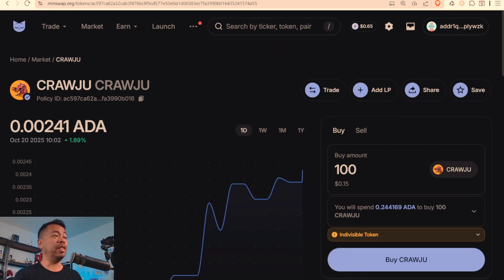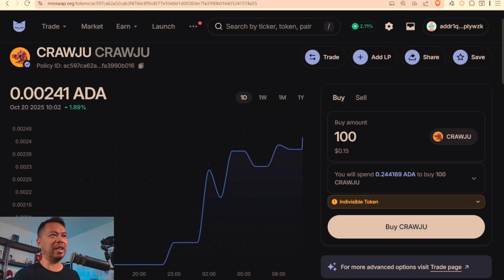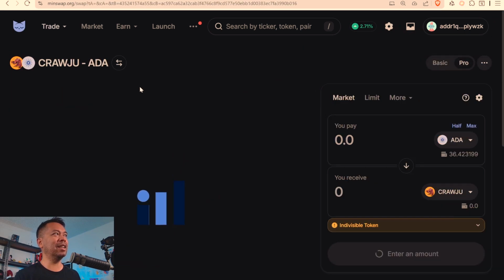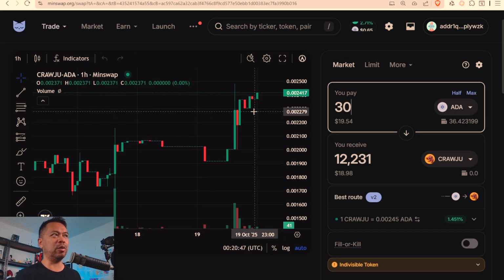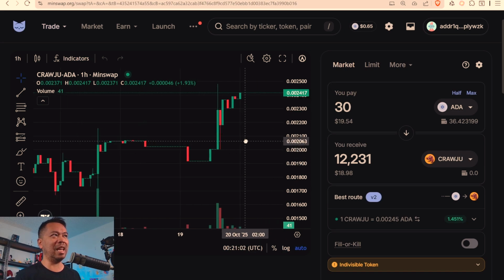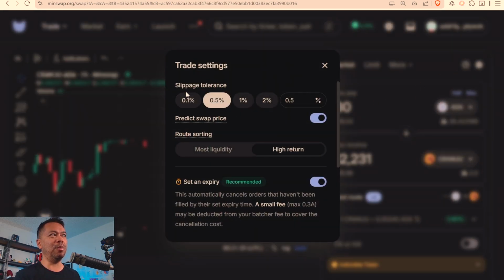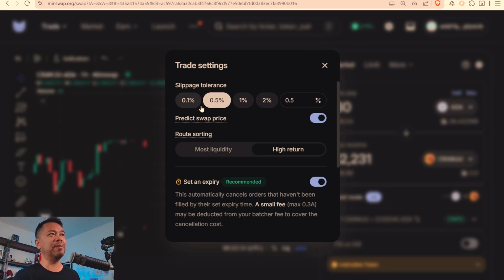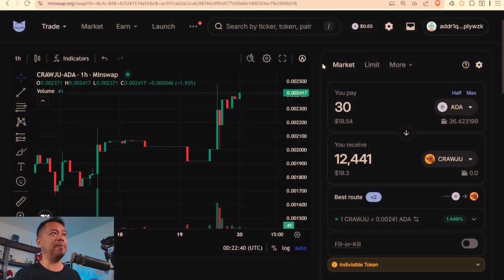What is slippage and how to minimise it when trading crypto on an exchange